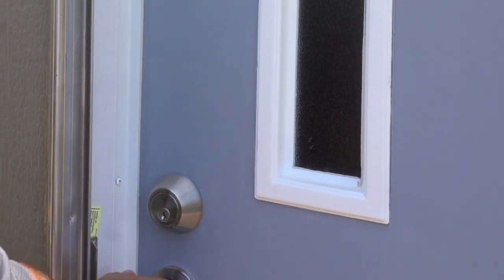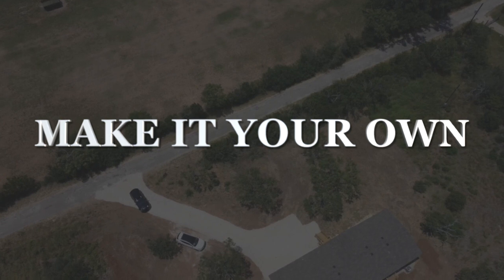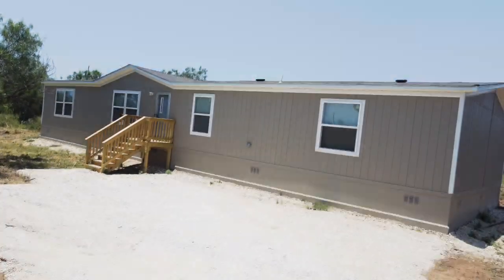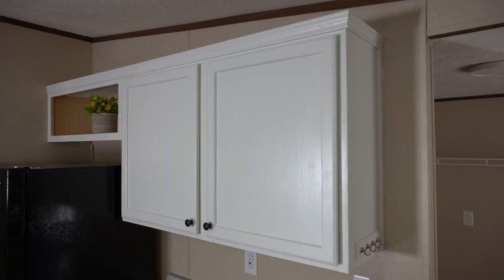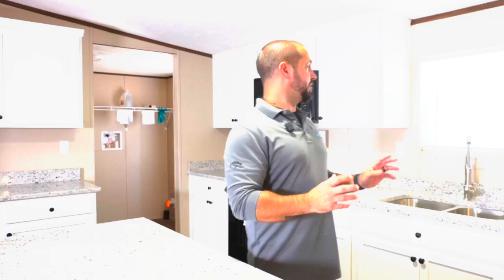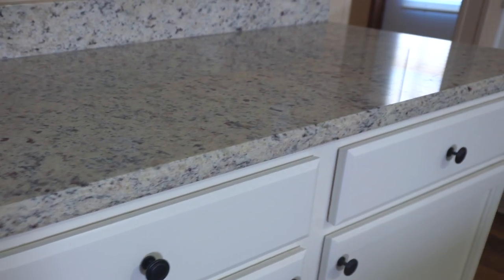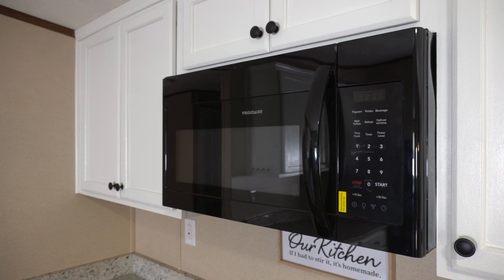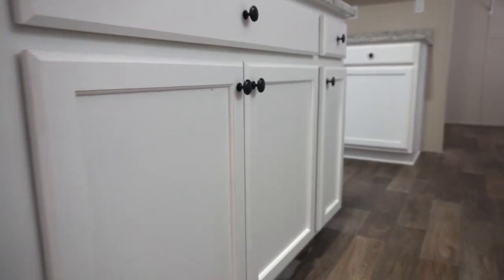Manufactured Home Renovations that YOU can do YOURSELF!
Updates that can help you SAVE! 🤠

Recently, one of our customer's in Yancey, Texas let us come by and see how they've fixed up their home since closing with our team at Braustin. This was so important for us to share because it really paints the possibilities for our viewers and customers alike. 🏡✨

For home buyers on a budget, this is a great example of creating a dream home without breaking the bank! 👍 By opting for a home without all the bells and whistles, you too can save money and embark on a personal renovation journey that truly makes it your own. ✅

So, why settle for someone else's idea of a dream home when you can shape it into your own masterpiece? Together, we can turn even more houses into homes. 💙